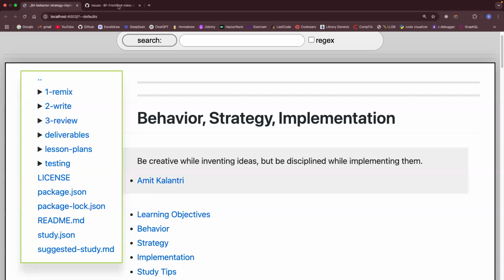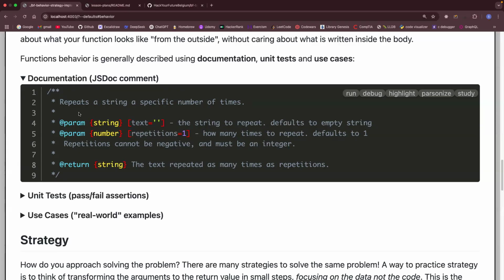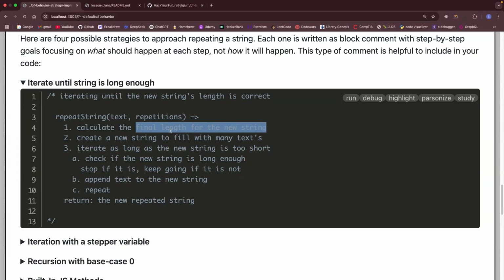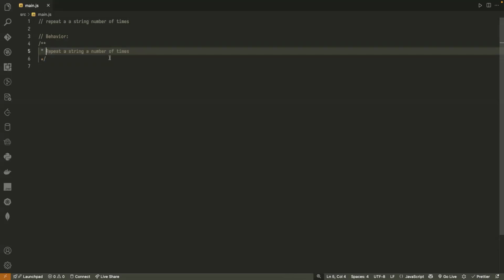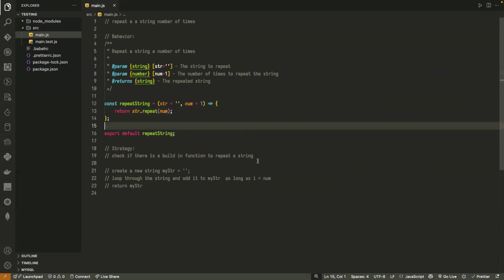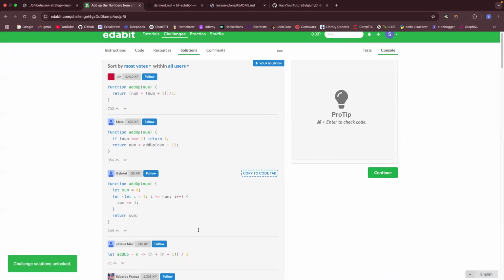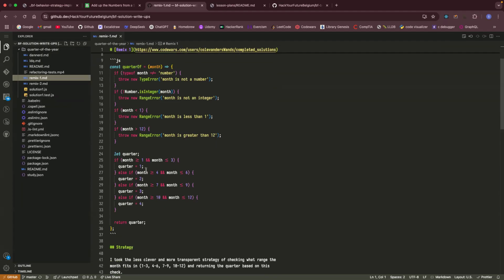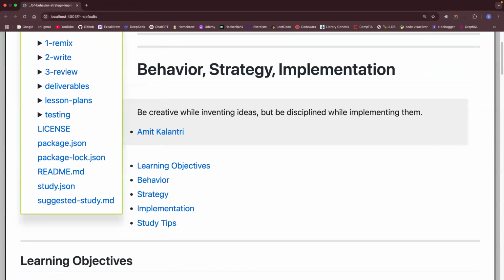bf 2025 behavior strategy implementation 1